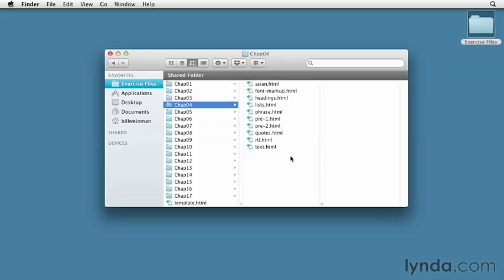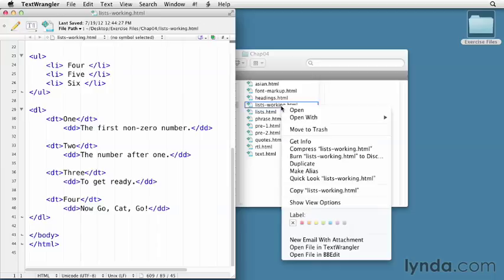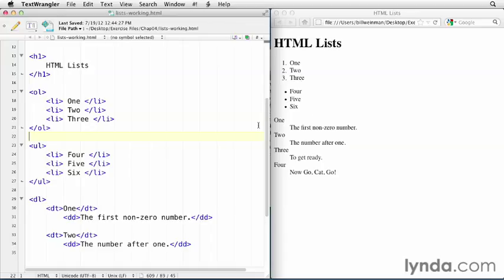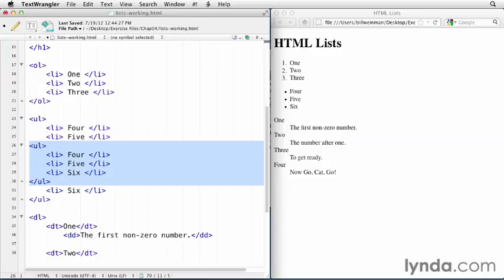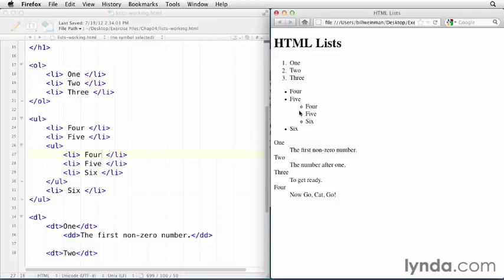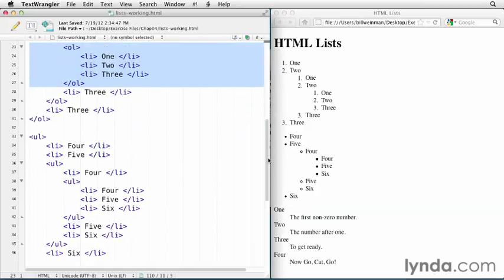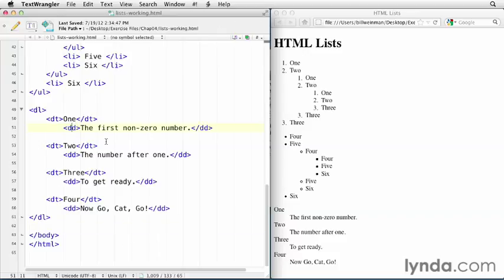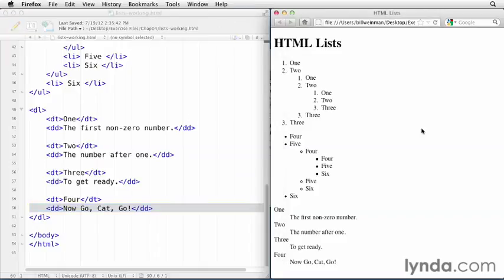08 Formatting lists